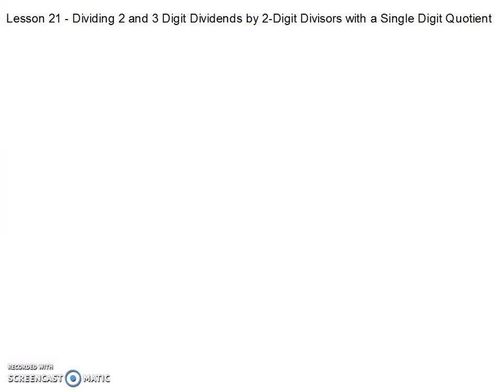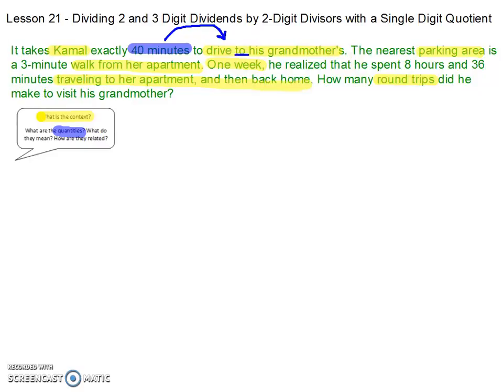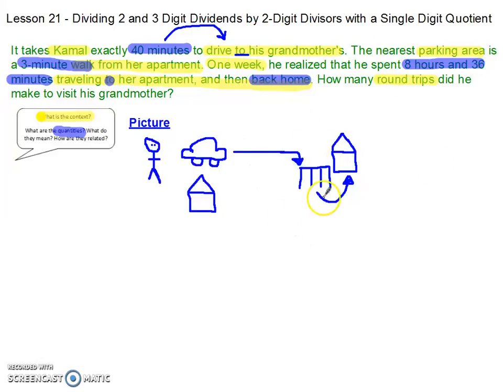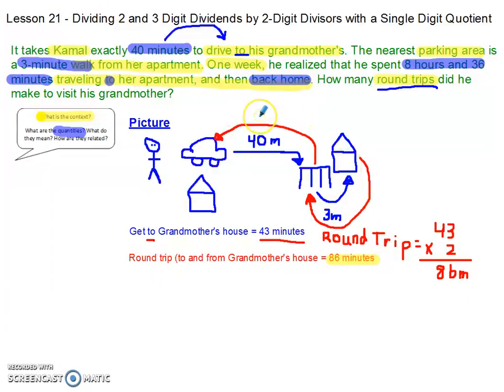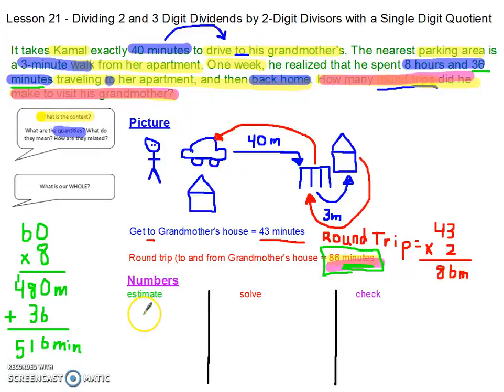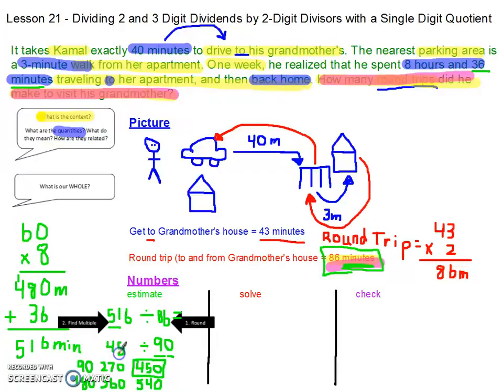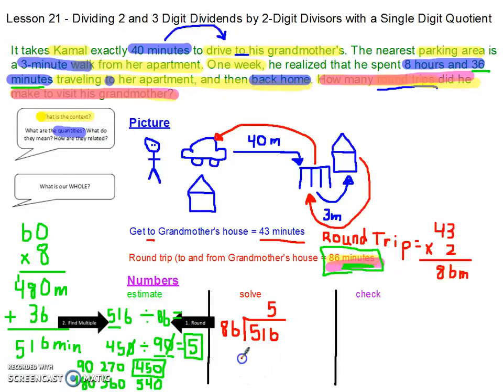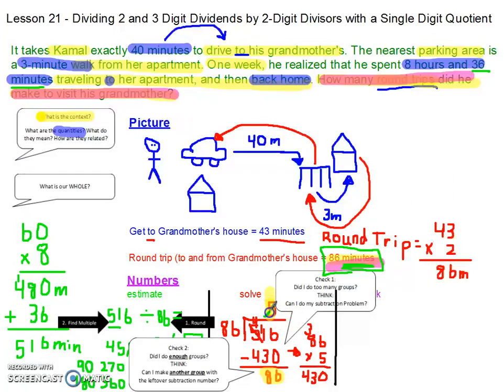Module 2 Lesson 21- Dividing with 3 Digit Dividends with Single Digit Quotient